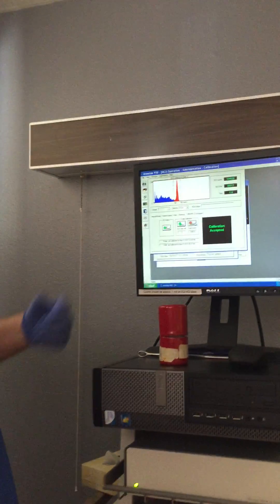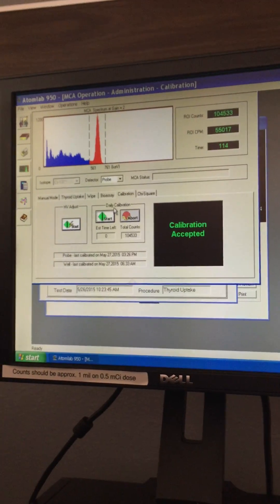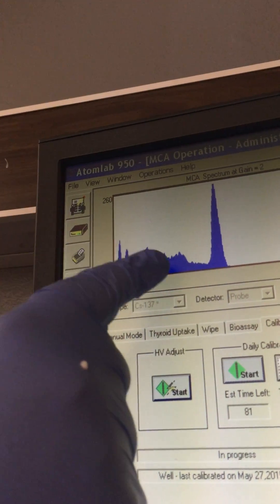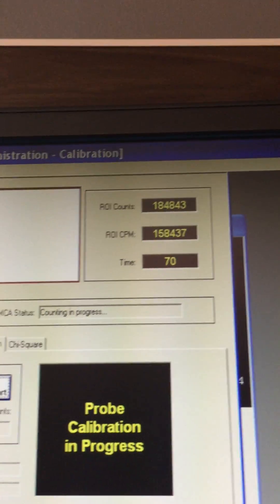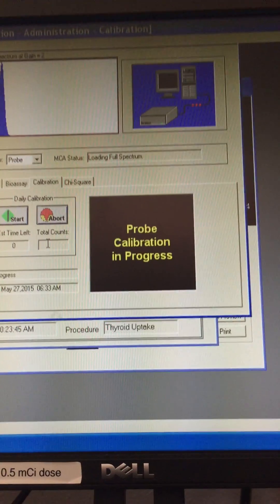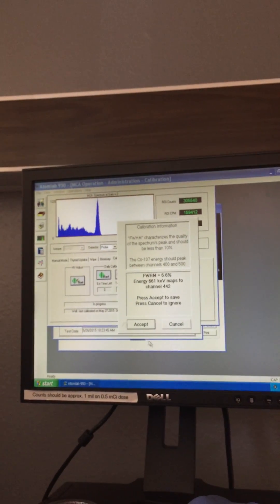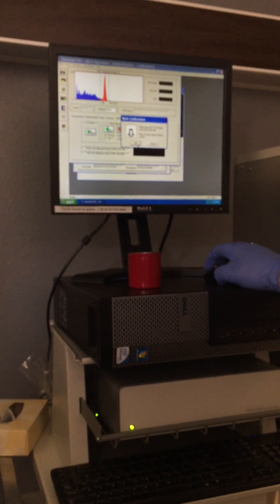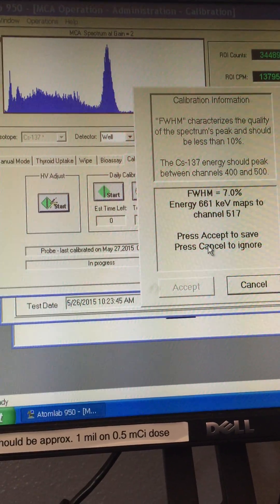quality control for well counter and uptake probe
Danny gives the basic instruction for performing the quality control of the well counter and uptake probe.